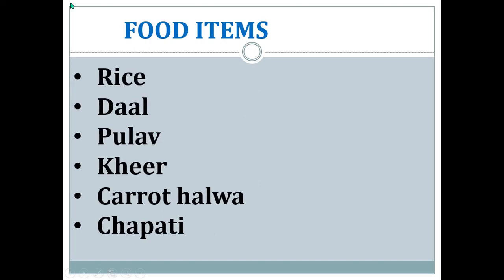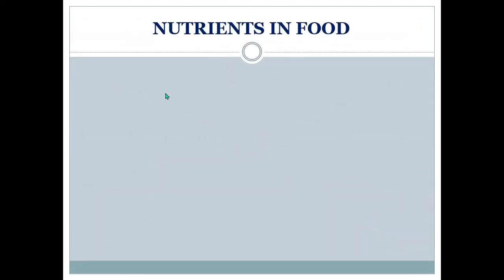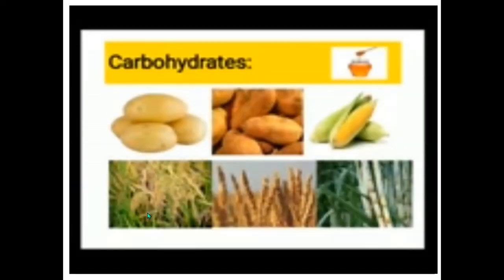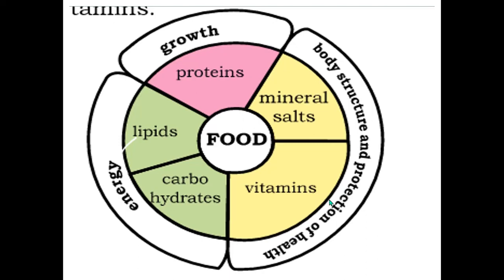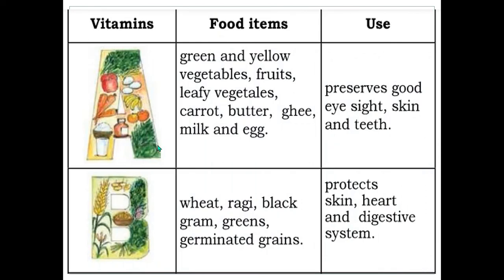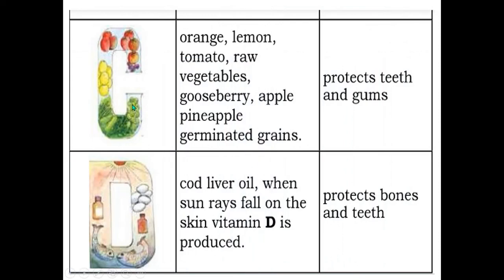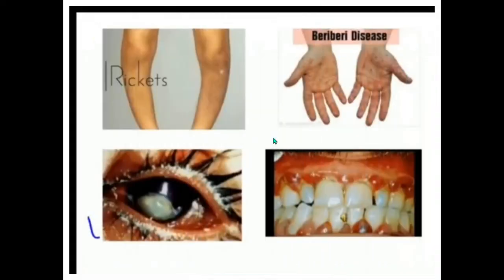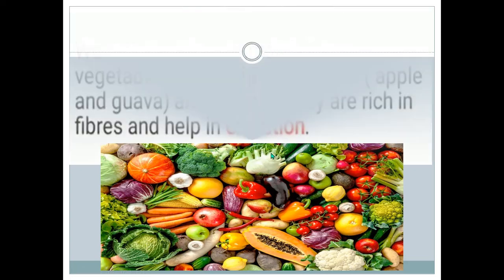Class 4 Science Chapter 8 Food -Health Part 1